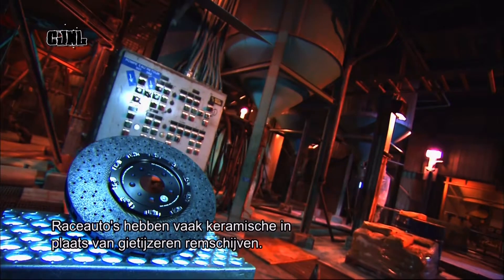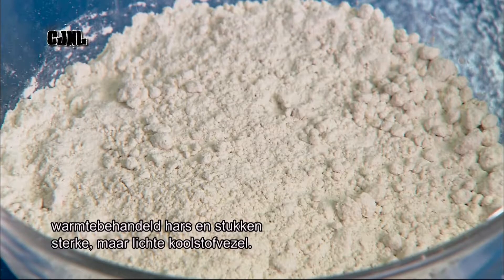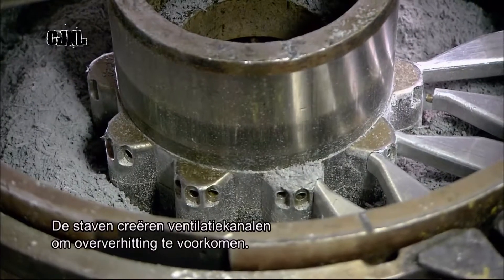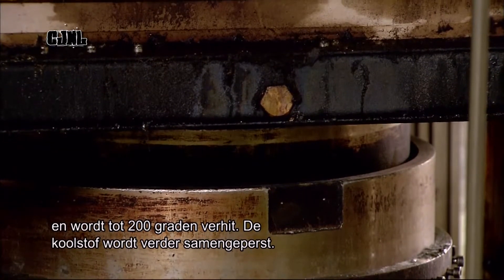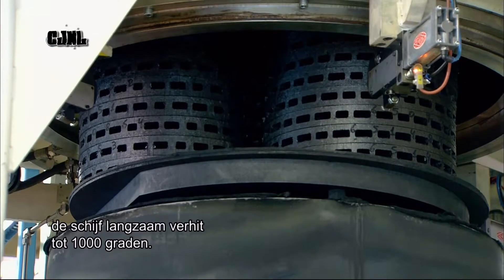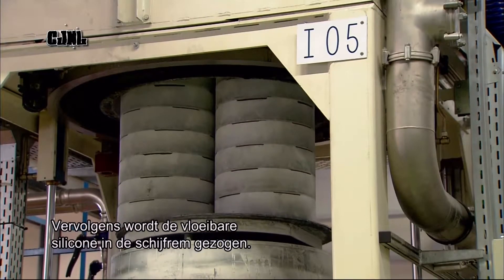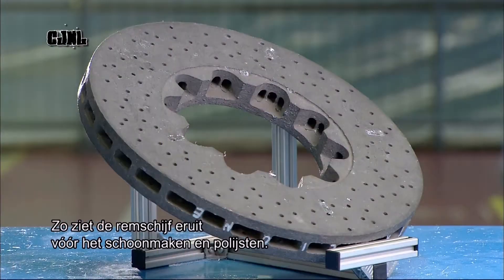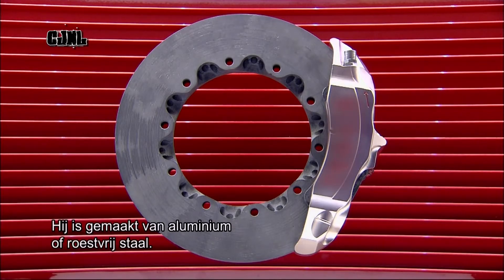How It's Made - Keramische remschijven